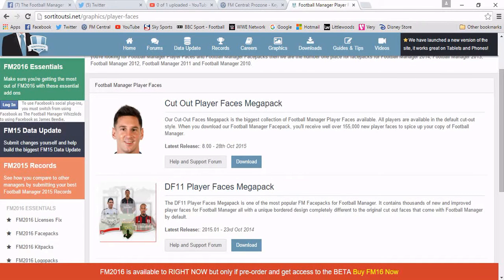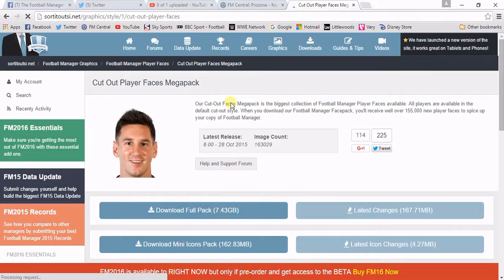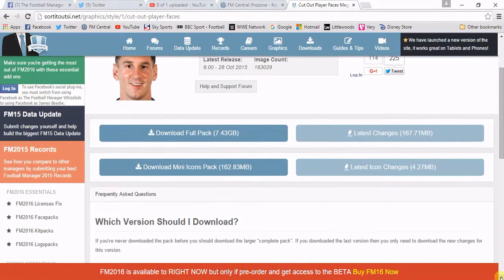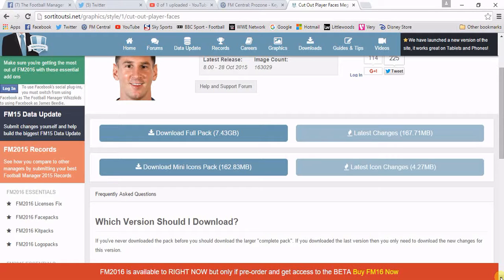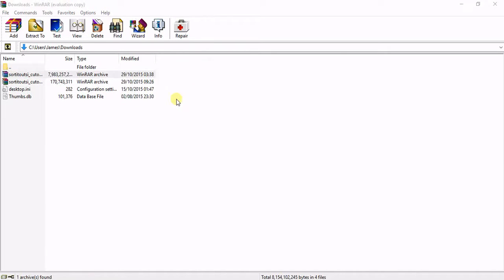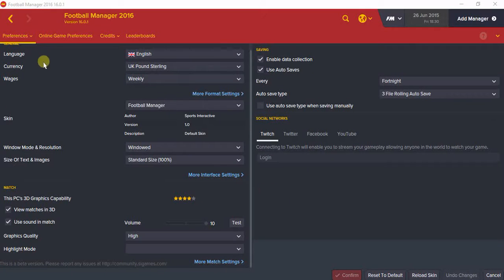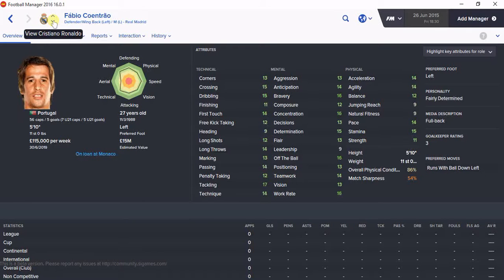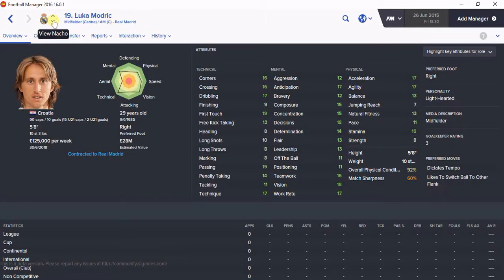Football Manager 2016: How To Install Custom Facepacks.